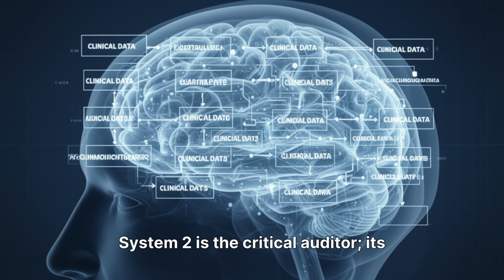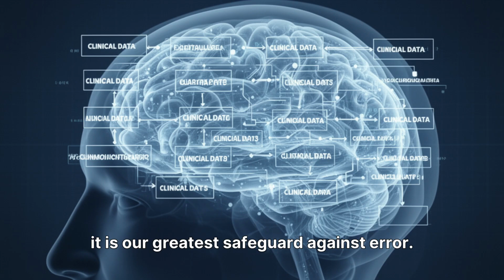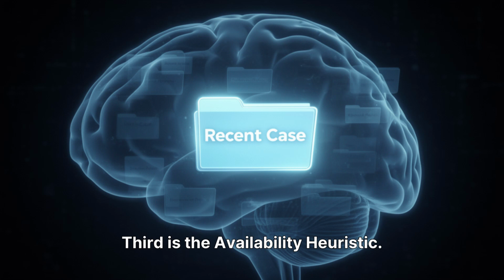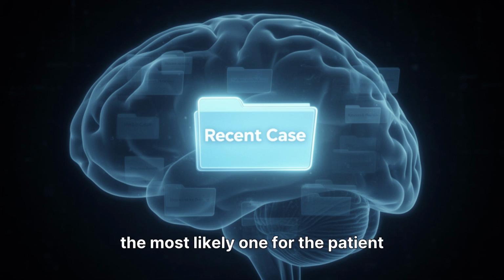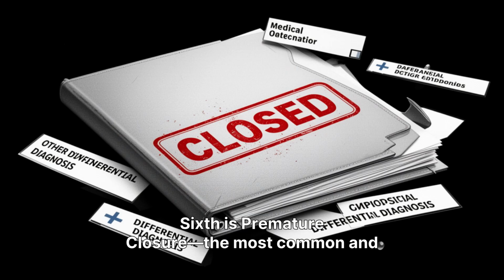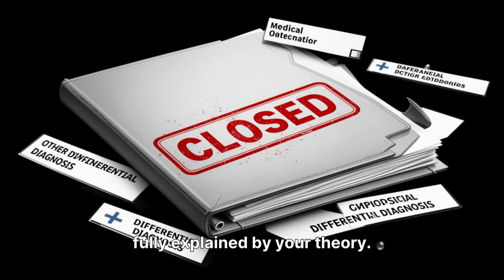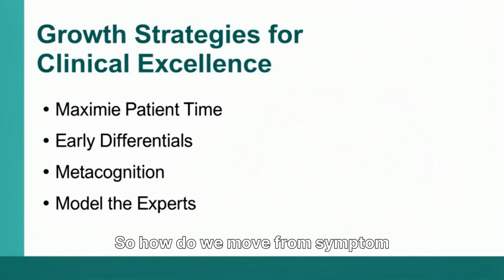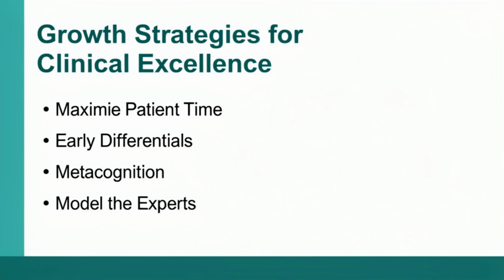CLINICAL REASONING FOR M2 THEORY ASPECT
CLINICAL REASONING FORMS THE BASIS FOR SAFE AND EFFECTIVE CLINICAL PRACTICE- IT IS THE RAISON D'ETRE OF A CLINICIAN. THIS VIDEO BRIEFLY DIVES INTO THE THEORETICAL AND PRACTICAL ASPECTS OF THE OLD AND CURRENT ART OF MEDICINE